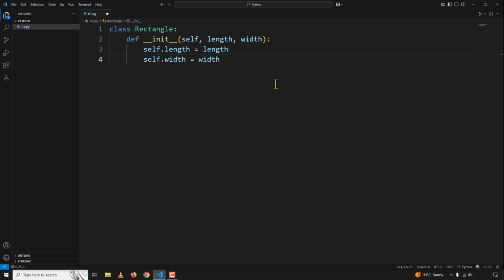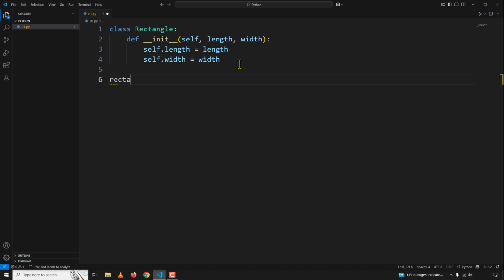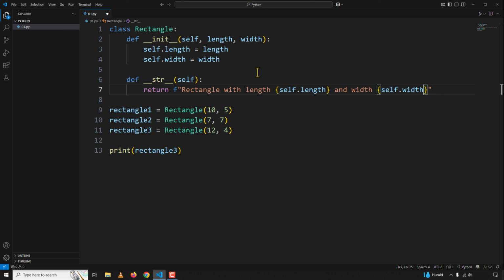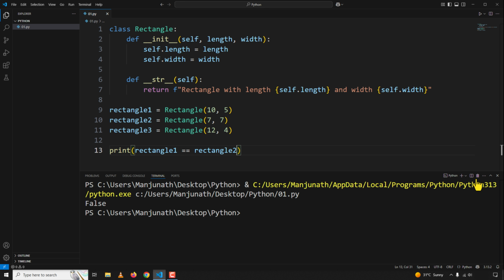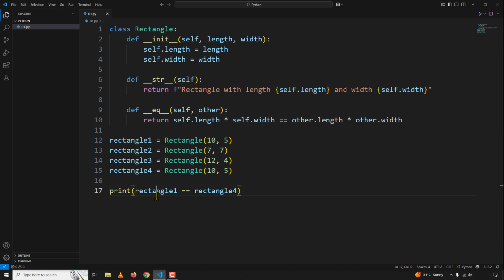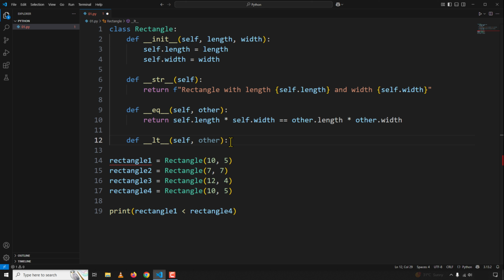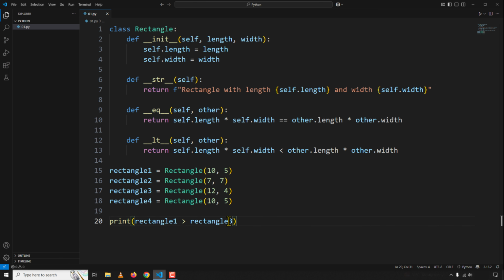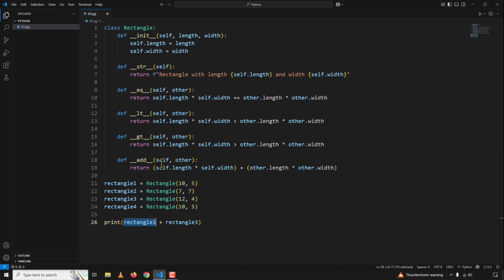Python For Beginners - 42 - Magic Methods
Hello everyone,

In this video, we will learn about magic methods in Python.